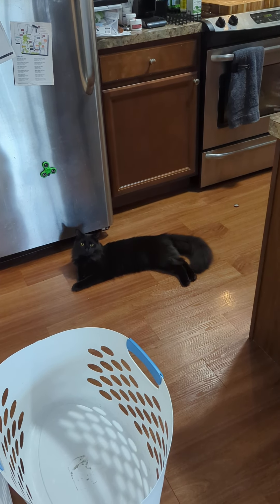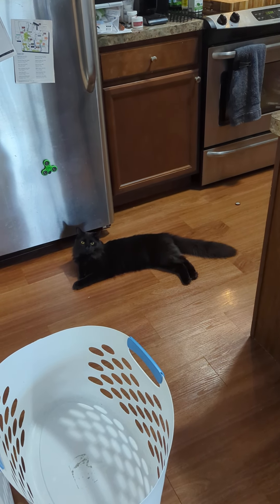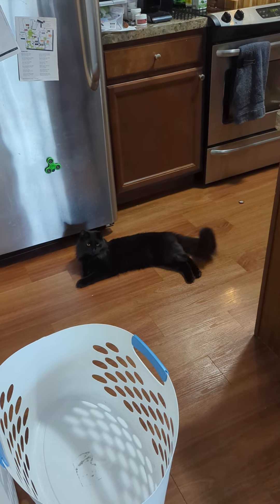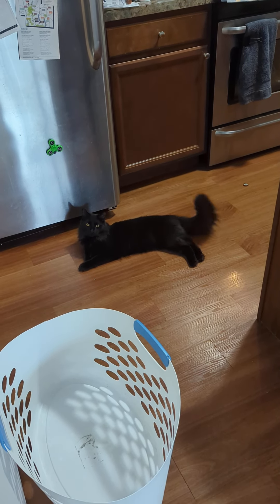New Supervised Toy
2 cat lures + rough cord (anything softer or stringier and Merlin tried to eat it) + more than 1 cat = much amusement